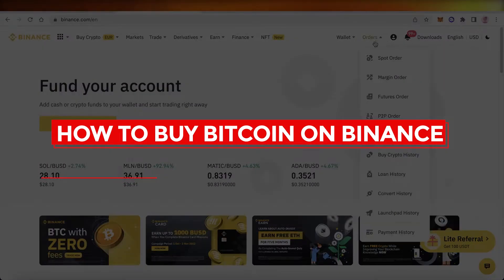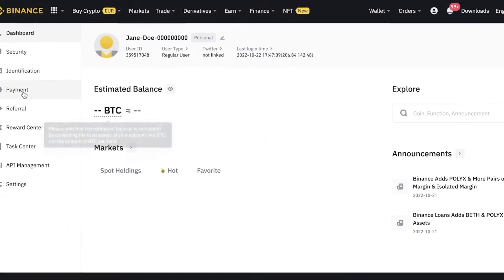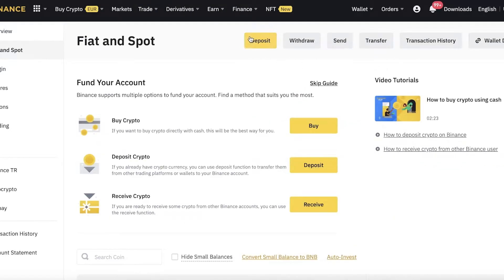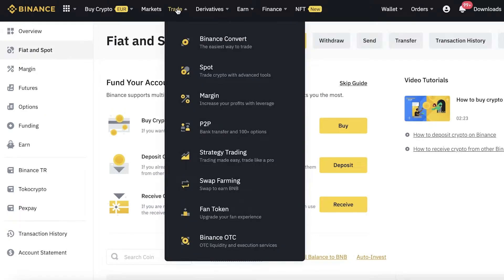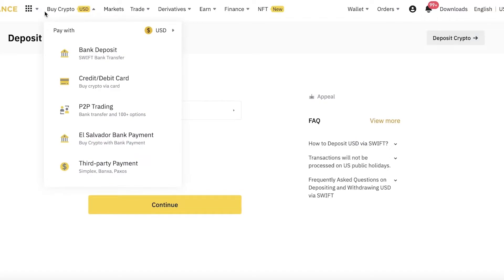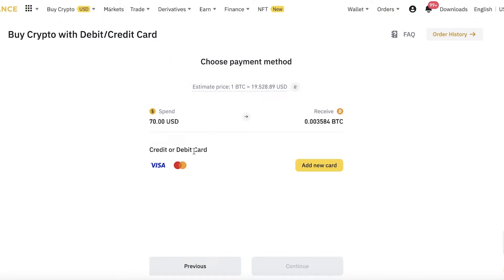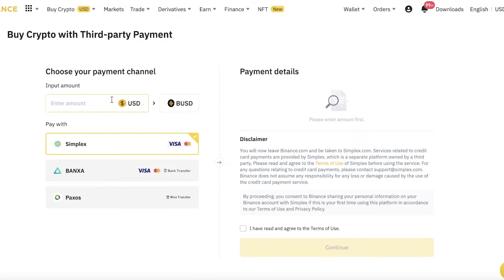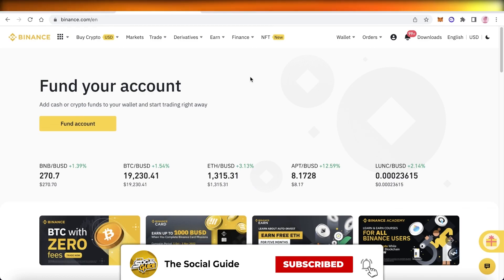How To Buy Bitcoin On Binance - Quick And Easy! (2025 Tutorial)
In this video I show you How To Buy Bitcoin On Binance. This is super easy and learn to do it in just a few minutes by following this helpful tutorial.